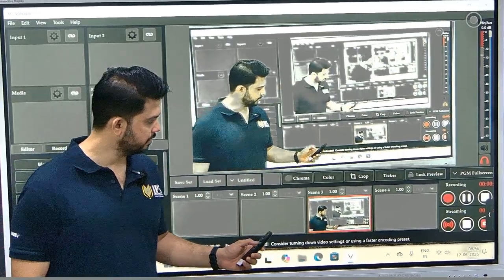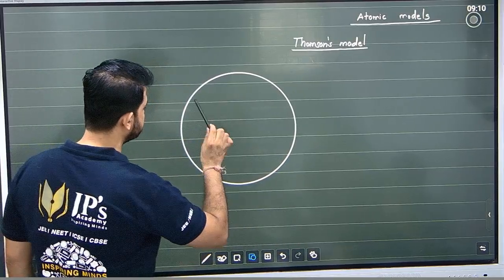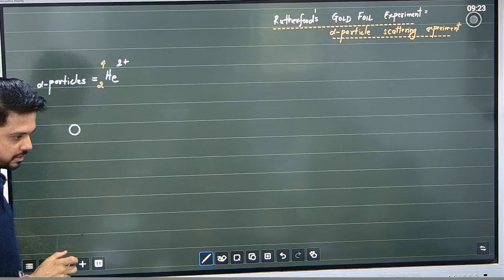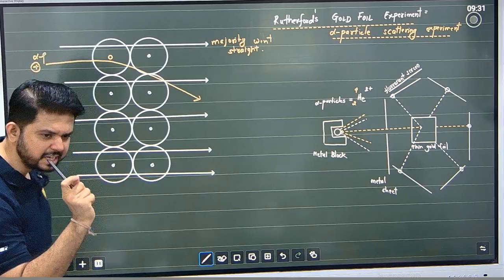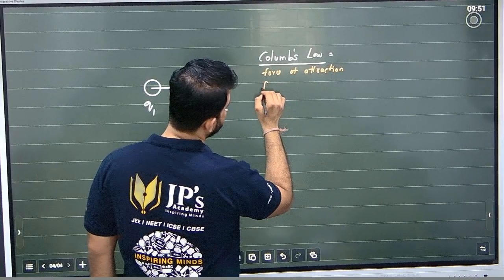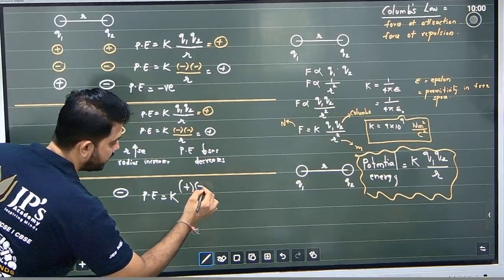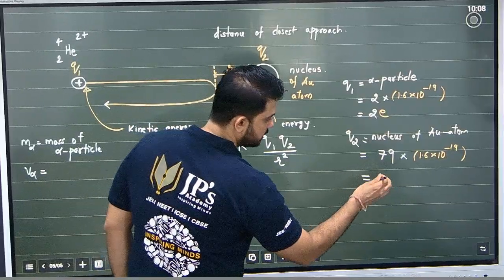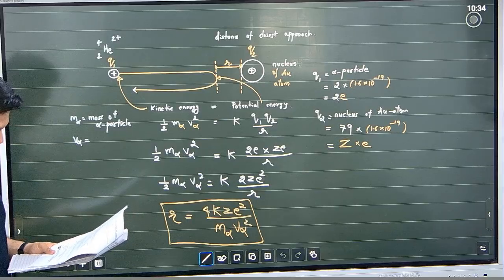Thomson's Model & Rutherford's Gold Foil Experiment | Distance of Closest Approach | JEE/NEET | JPs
In this video, we explore the early models of the atom that laid the foundation for modern atomic theory. This lecture covers:

🔹 Thomson’s Atomic Model (Plum Pudding Model) 06:00
🔹 Rutherford’s Alpha Particle Scattering Experiment (Gold Foil Experiment)  15:00
🔹 Concept of Distance of Closest Approach 28:00
🔹 Insights into Nuclear Structure of the Atom

This topic is crucial for students preparing for JEE Mains/Advanced, NEET, BITSAT, MHT-CET and other competitive exams. Watch the complete lecture to understand the historical evolution of atomic models and the physics behind nuclear discovery.

📌 Taught by: JPs Academy
📚 Ideal For: Class 11 & 12 Students | JEE & NEET Aspirants